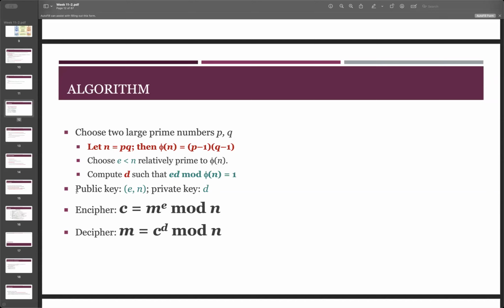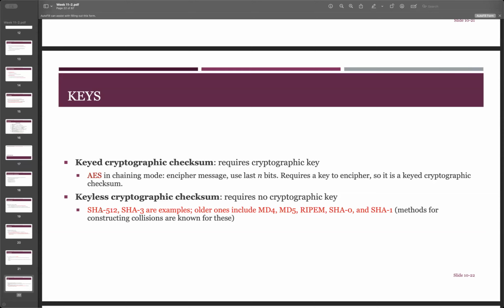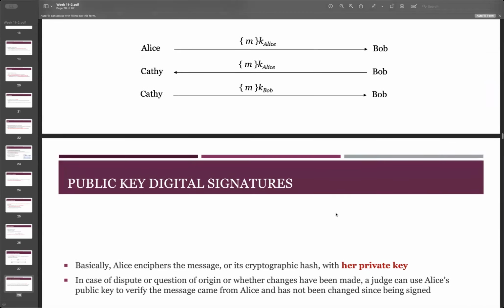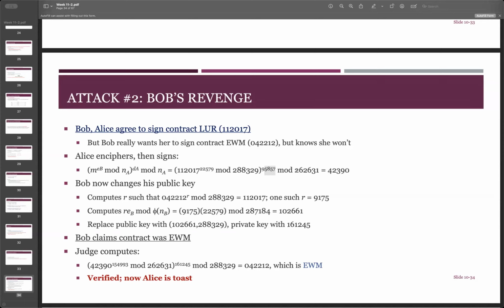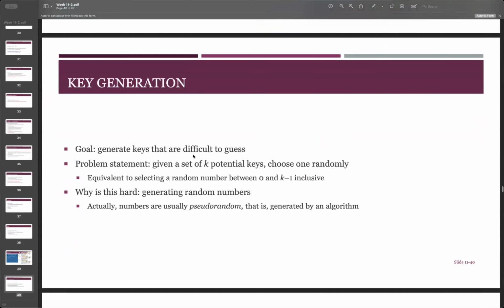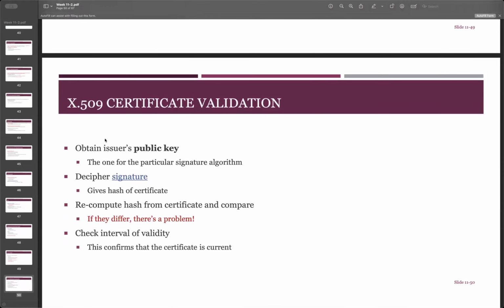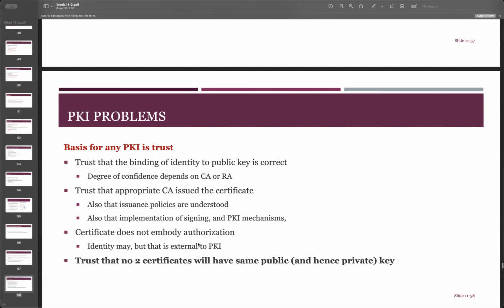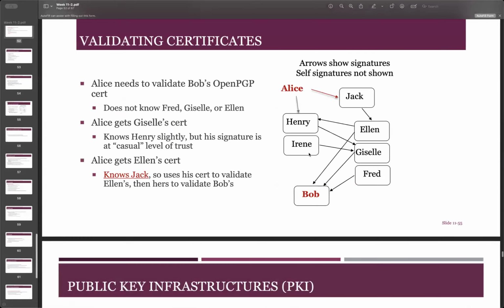CSCI 310 Spring 2025 - Week 11 Apr 10